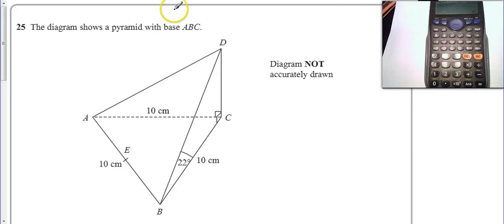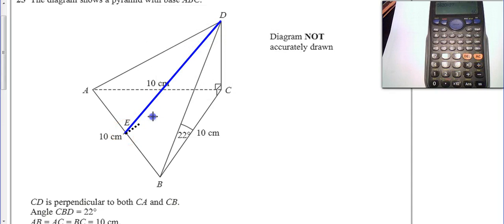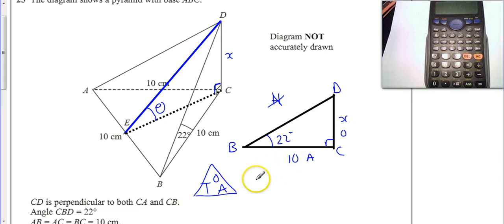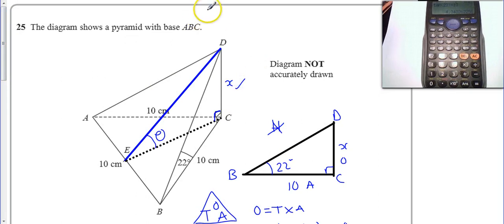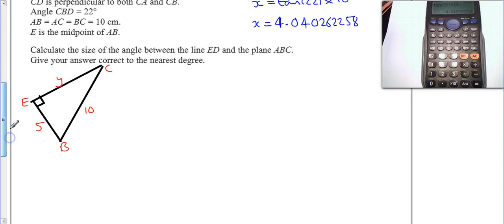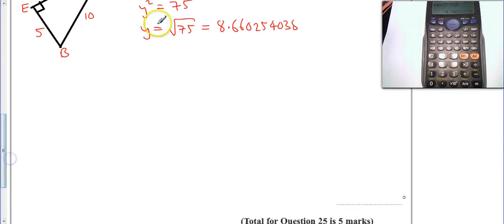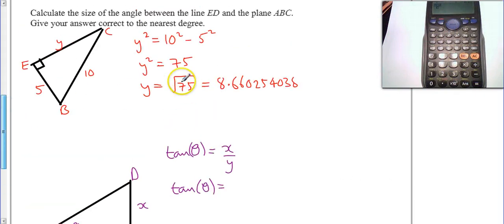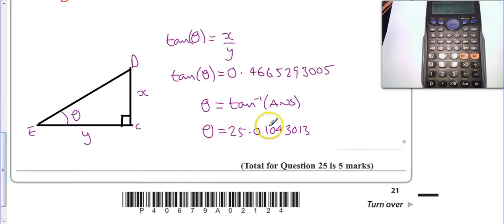Methods Nov 2012 Unit 2H Q25 3D Pythagoras Trigonometry